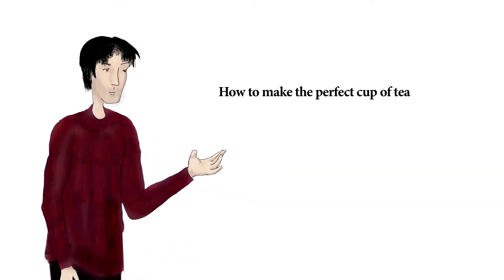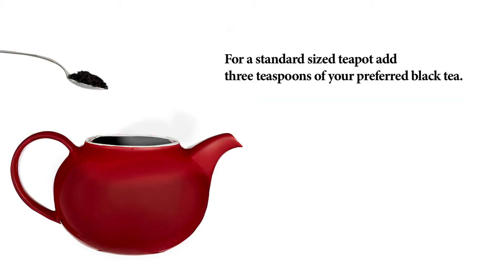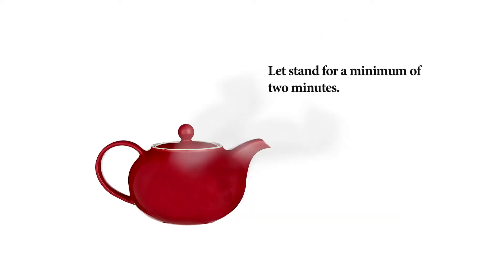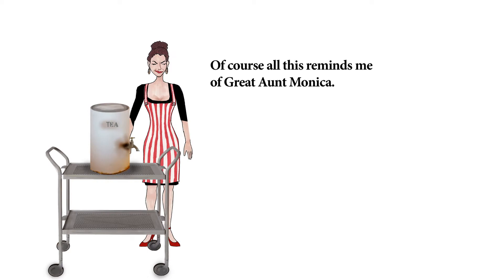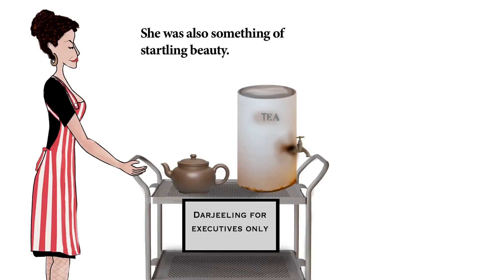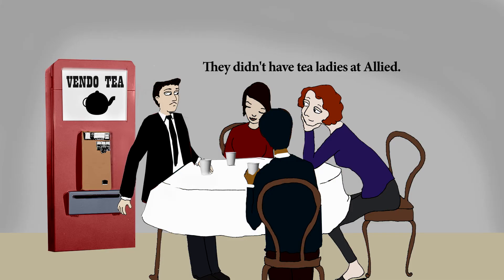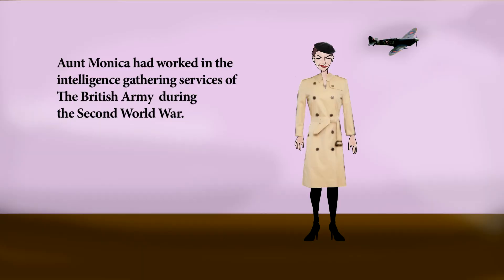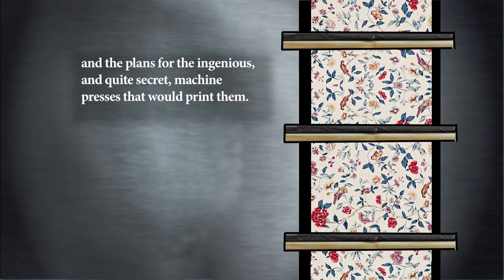How To Make The Best Pot Of Tea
A step-by-step guide on how to make the perfect pot of tea. Whether you're sharing a pot of tea with a friends or a solitary cup of tea on your own this video is for you.

Oh, and it's also a spy story.